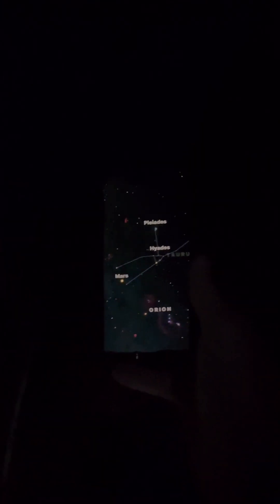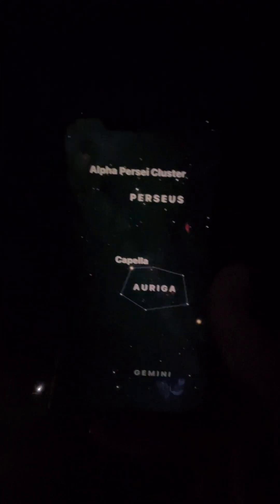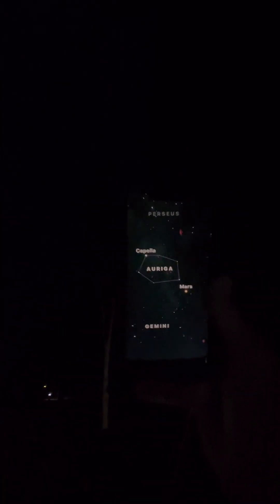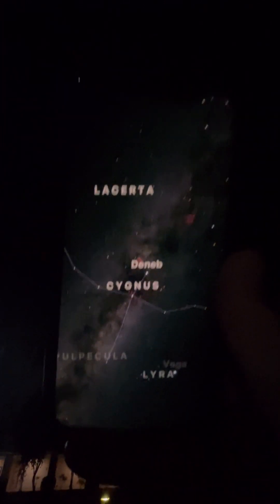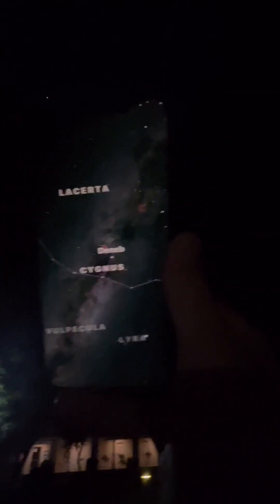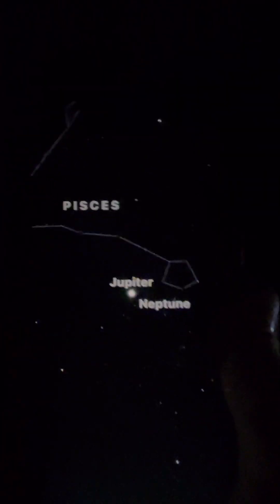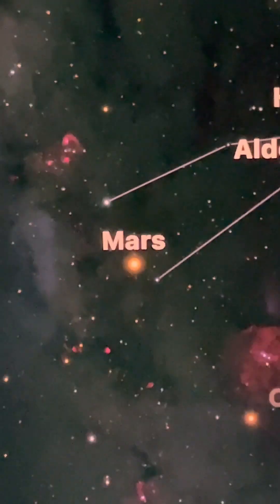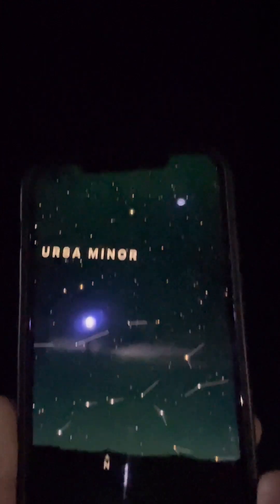What you do when it’s midnight and it’s cold outside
I just discovered this sky app and check out what it can do